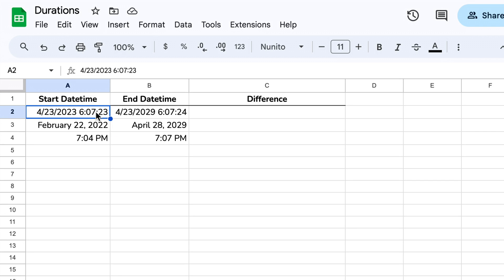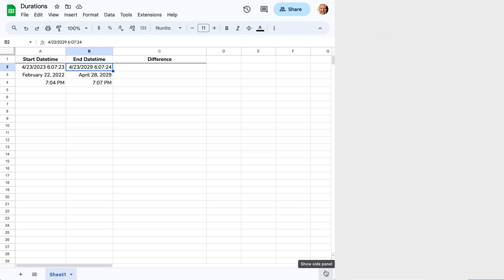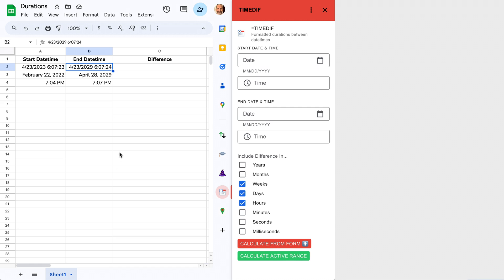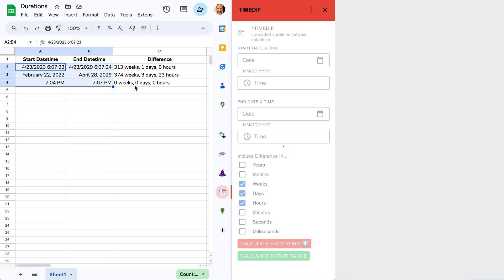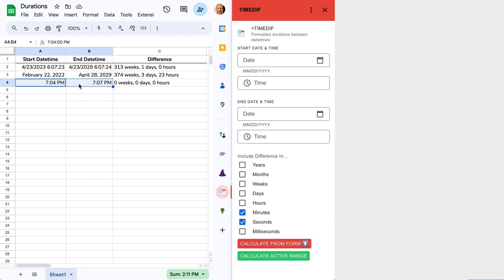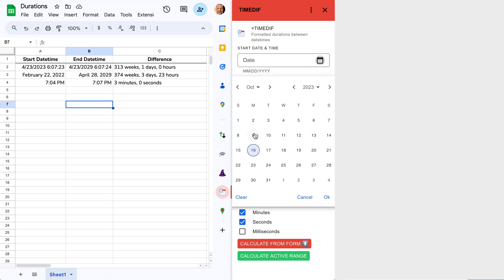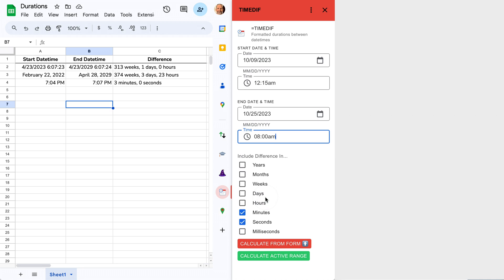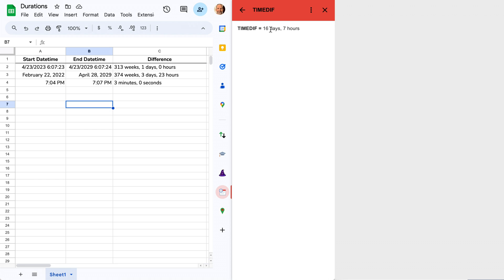Find Durations in Hours, Minutes, etc. in Google Sheets | TIMEDIF Add-On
- Learn how to use the TIMEDIF add-on to calculate the difference between two times on different days. It is helpful for tracking hours worked, project duration, or event scheduling.